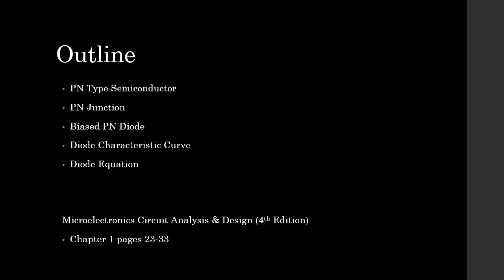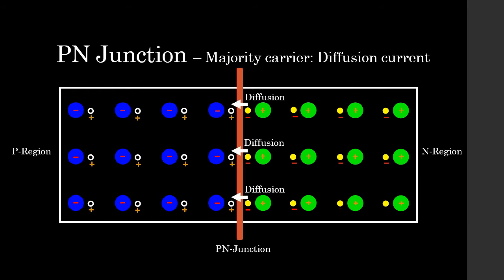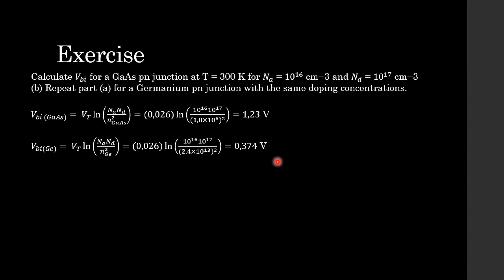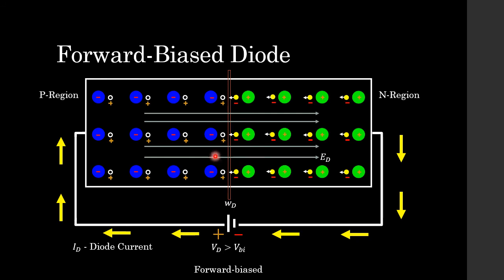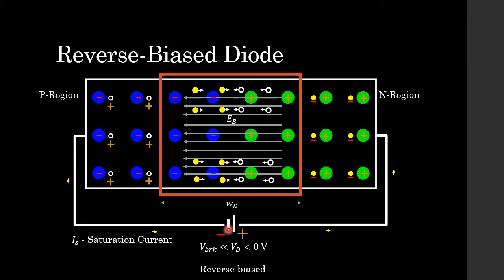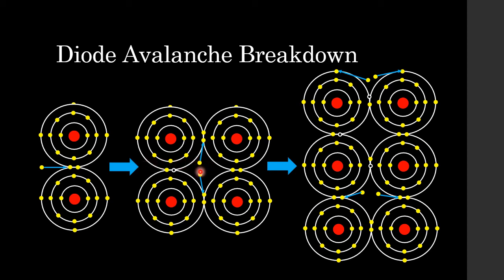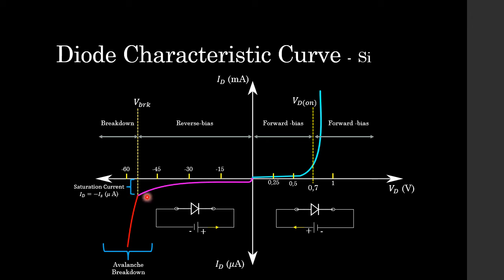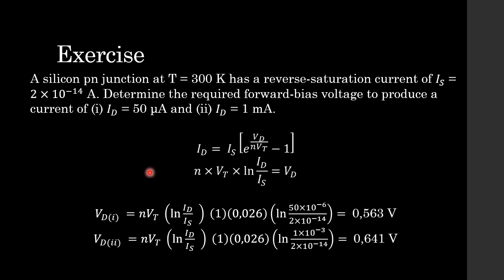Lecture 2 The PN Junction &The Diode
This lecture covers: PN Type Semiconductor
PN Junction
Biased PN Diode
Diode Characteristic Curve
Diode Equation